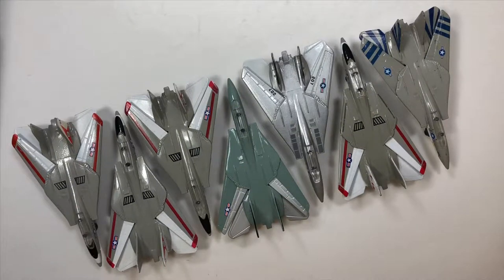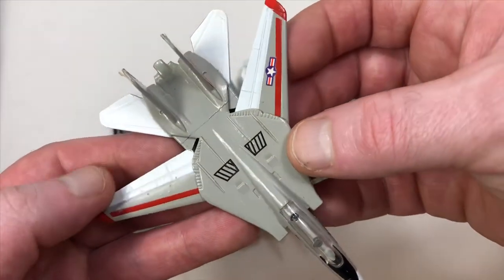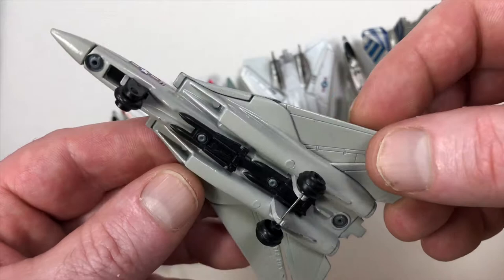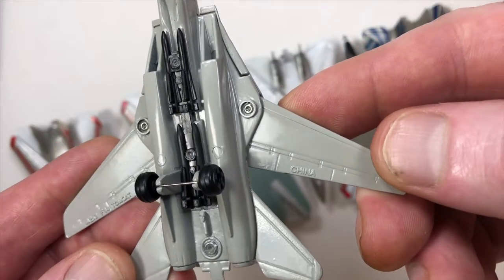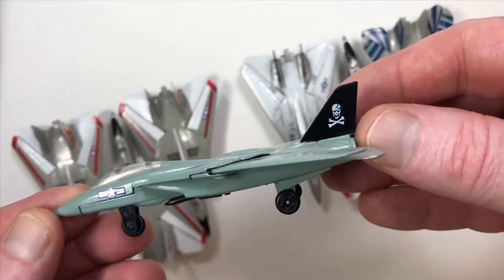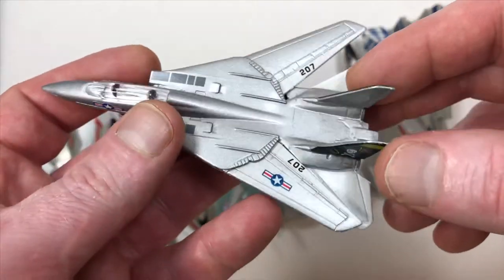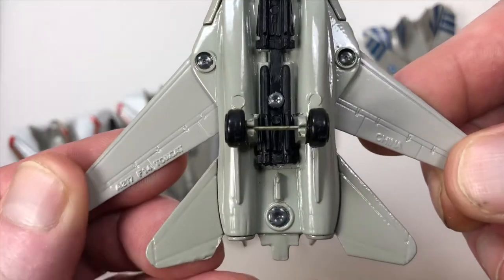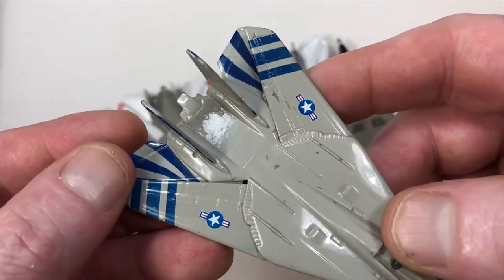Zylmex Dyna-Flites A217 F-14 Tomcat Super Dyna-Flites Zee Motormax 4.5” Series Navy Toy Jet Airplane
Hello People!!!

Today we put together all the Zylmex & Motormax F-14 Tomcats from the Super Dyna-Flites line and we compare them to the original Dyna-Flites Tomcat.  Original cast number A217, this Tomcat from the Super Dyna-Flites line first introduced in 1988 is a 1/178 scale model casting.